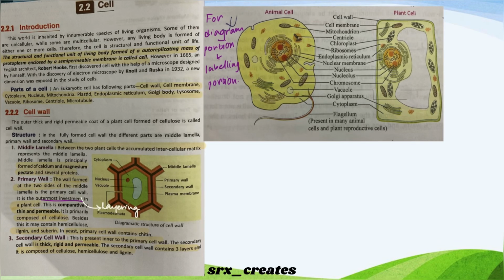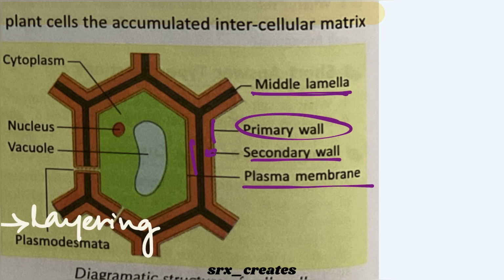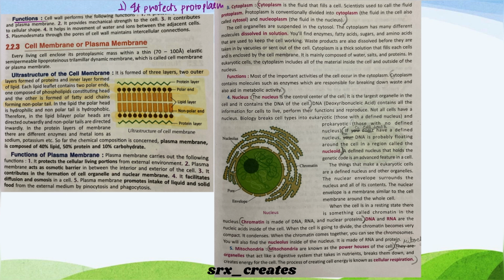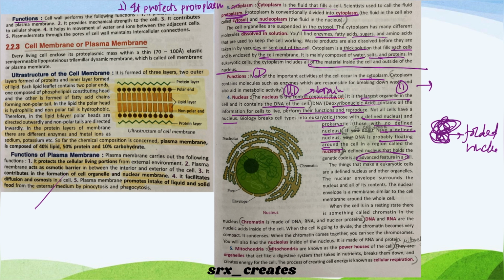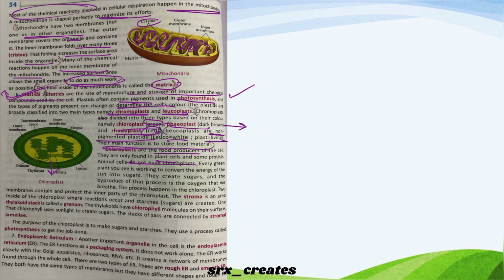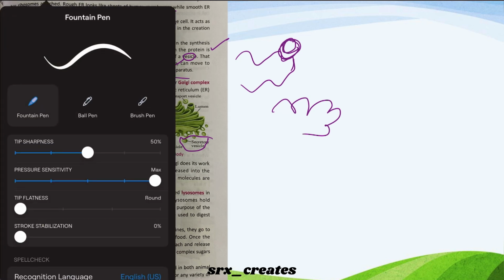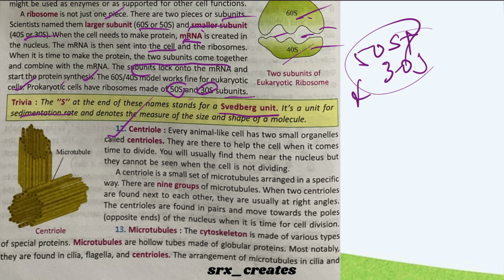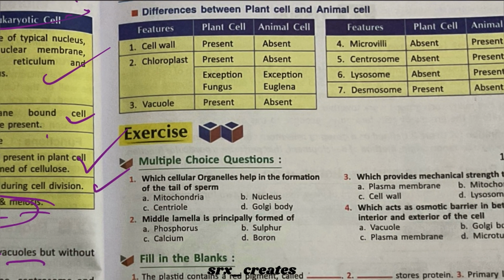Cell - Level Organisations of Life | Chapter 2 Life Science | WB board English Version | Part 3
watchnow, mustwatch, and new.

You can also try these hashtags:
My 24 hours in a minute | 11th Grader + NEET 2026 Aspirant  | Help me to reach my goal!!

study vlog
exactly I gave my boards in Feb!
started 11th since march!!
aspiring a medical govt. college seat!!
today I covered my random study routine!!!

madhyamik result date final 2024
how to check madhyamik result
class 11 semester system new books
book list

how to check madhyamik result 2024?
final date of madhyamik exam 2024?
madhyamik 2025 suggestion??
NEET UG 2024 suggestions..
marathon question series of NEET UG 2024

short video viral tips and tricks 2022

shorts viral tricks

short viral tricks

short video viral

viral short video

shorts video viral kaise karen

YouTube shorts viral tricks

shorts

short video viral tips and tricks gaming

short video viral kab hoga

short video viral kyon nahin ho raha hai

youtube short video kaise upload kare

youtube shorts update

how to grow youtube videos after monetization

youtube video viral kaise kare

how to viral short video on youtube shorts video viral kaise karen

how to viral youtube shorts shorts video viral kaise hoga

short video viral kaise karen

youtube shorts viral karne ka tarika

gaming shorts viral kaise kare

youtube shorts viral kaise kare

shorts video viral kaise hoga

mbbs vlogs telugu

mbbs vlogs malayalam

mbbs vlogs aiims

mbbs vlogs tamil

mbbs vlogs kashmir

mbbs vlogs shorts
mbbs vlogs 1st year
mbbs vlogs government college
mbbs vlogs russia

Ignore these tags: class 9 study vlog, class 9, study vlog, study vlog, study vlog class 9, class 10 study vlog, study vlog, study vlog class 10, productive study vlog, motivational video, motivation, study motivation, motivation, cbse class 9 study vlog, cbse class 10 study vlog, class 11 study vlog, class 12 study vlog, exam week vlog,, class 10 study vlog, cbse 9th grader study vlog, cbse 10th grader study vlog, cbse 11th grader study vlog, cbse 12th grader study vlog, productive study vlog,study motivation, hard study motivation, motivational video, a day in my life, a day in my life as a 9th grader, a day in my life cbse 9th grader, motivational video,study vlog, motivational video for study, study tips,pre board preparation class

tips for pre-board

pre-board plan
10, Aesthetic study vlog,study vlog

aesthetic,study vlog india, 9th grader study

vlog,class 9 vlog, study vlog, class 9th study

vlog, study vlog class 10,9th grade study

vlog,a

how to do map work in geography class 10 how to do map work how to do map Work in geography